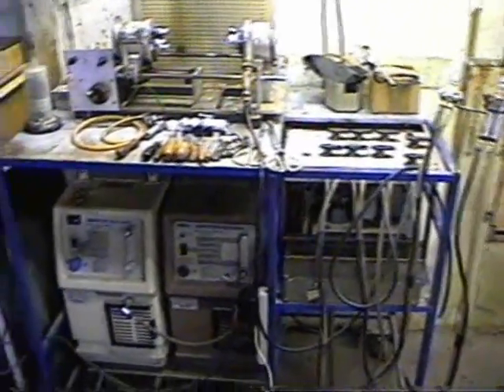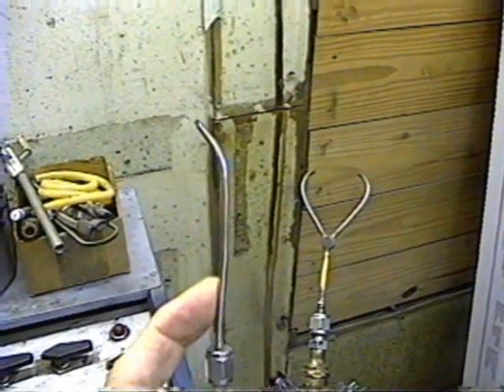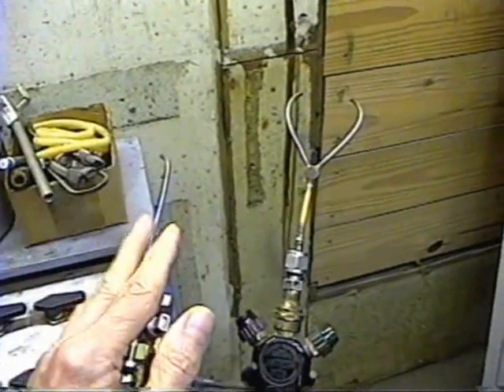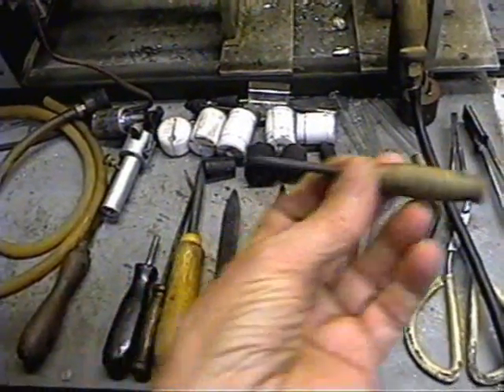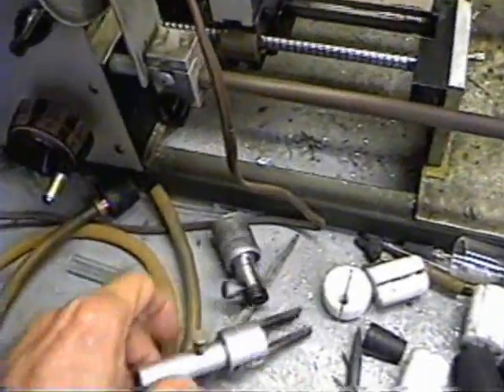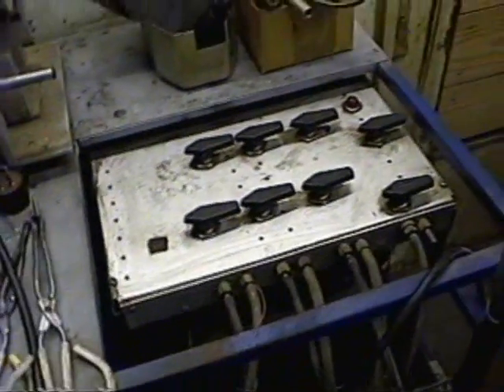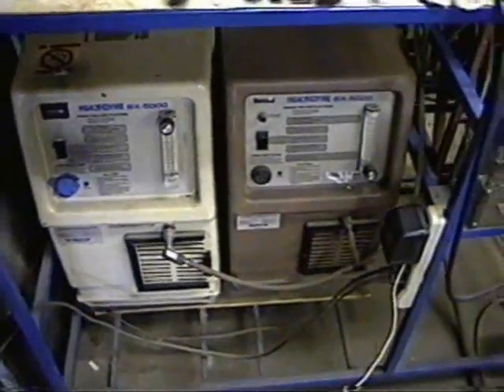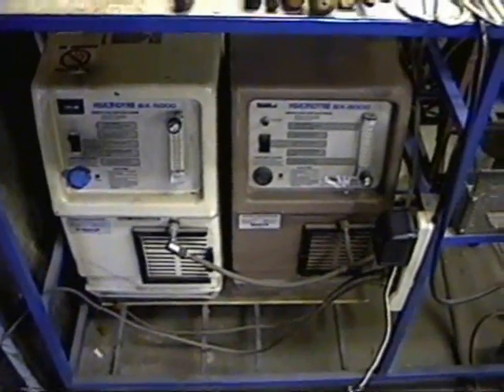vacuum tube making equipment 1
Part 1 of equipment used in making vacuum tubes in an amateur shop.